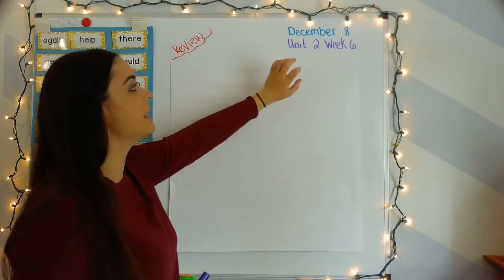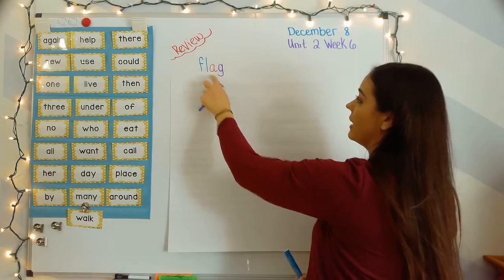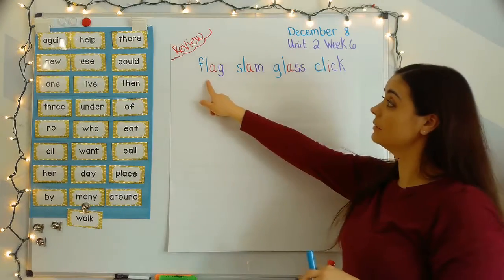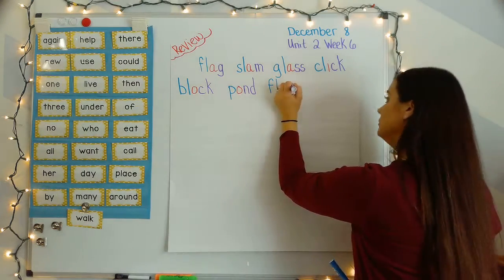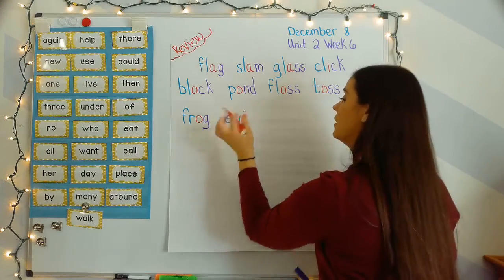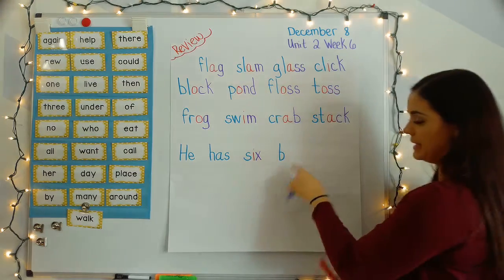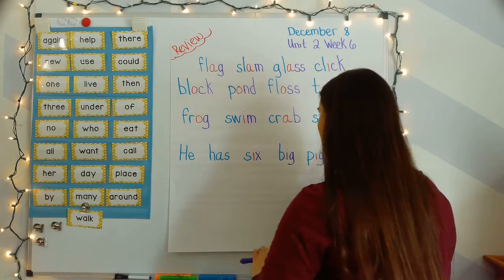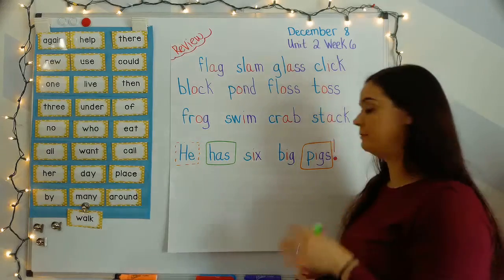Blending 12-8-20 (Review)